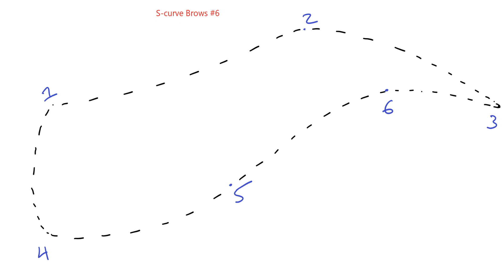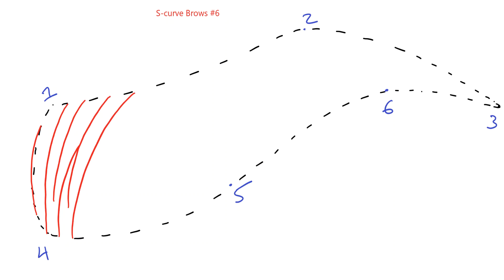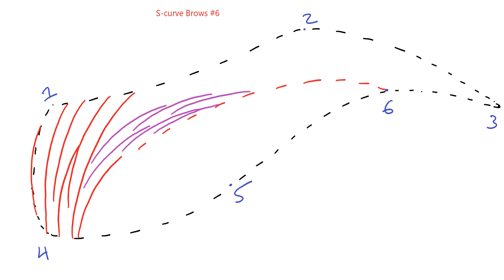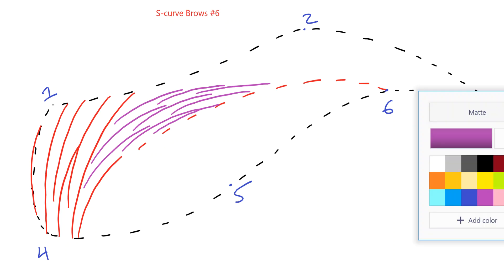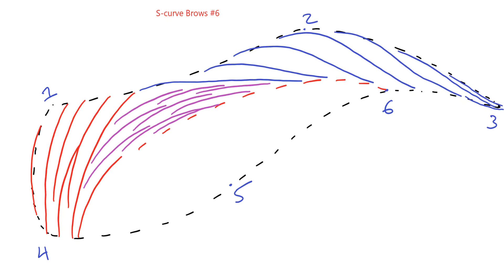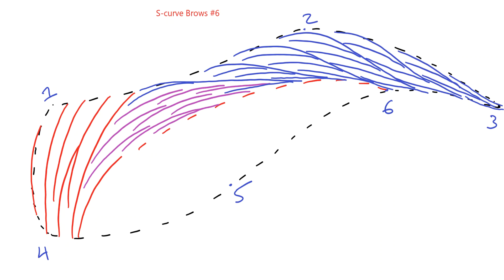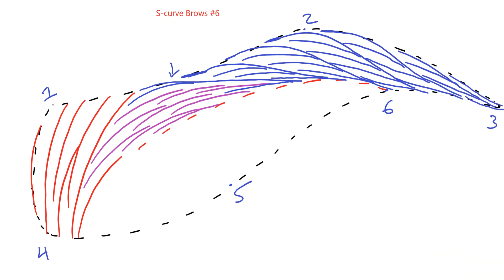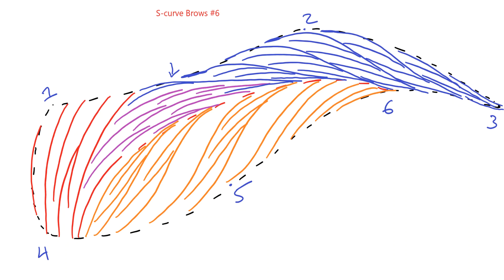Applied Microblading Patterns: S-curve Brows #6